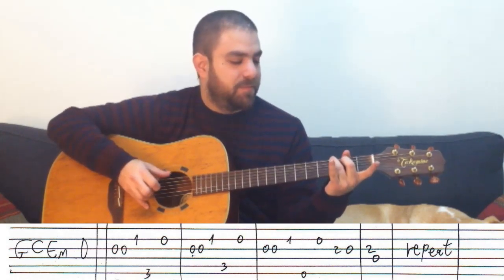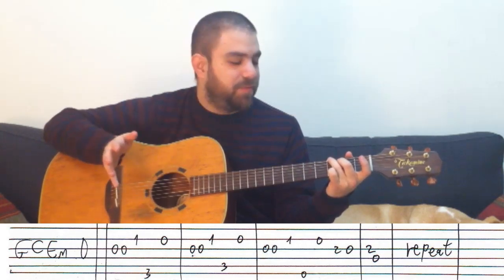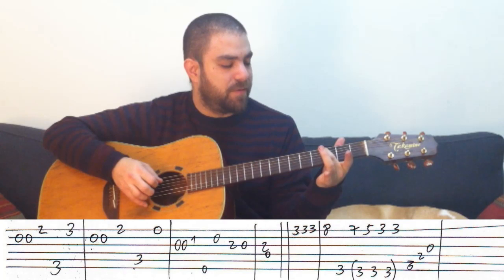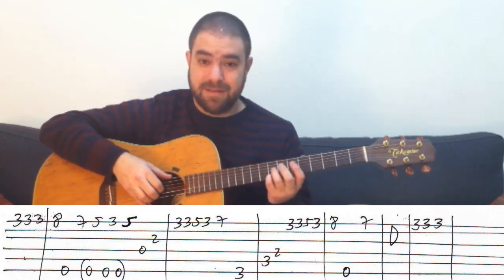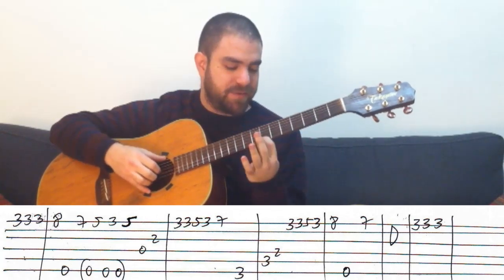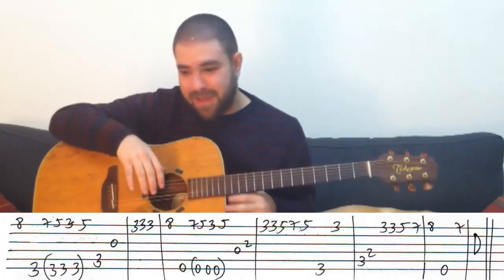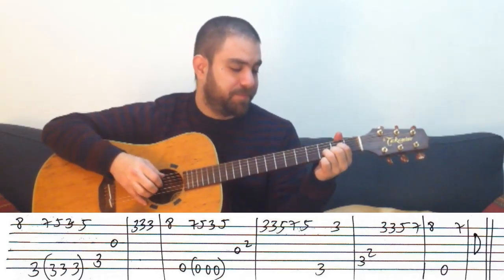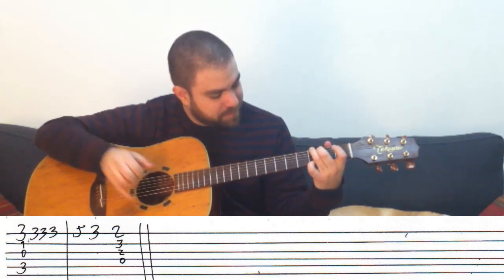Fingerstyle Tutorial: Skyscraper - Guitar Lesson w/ TAB